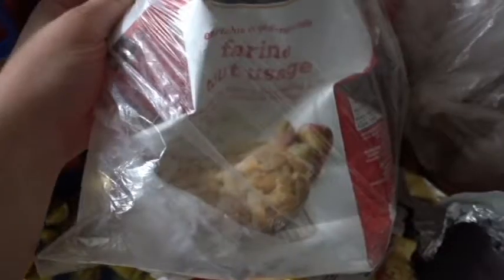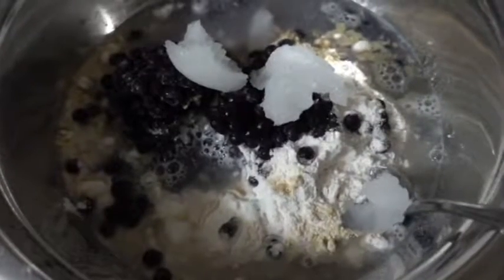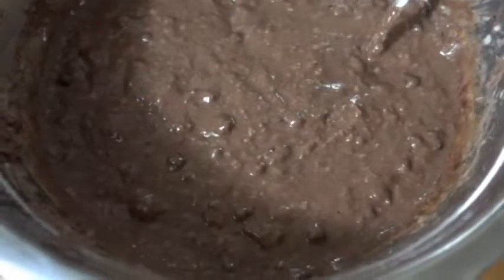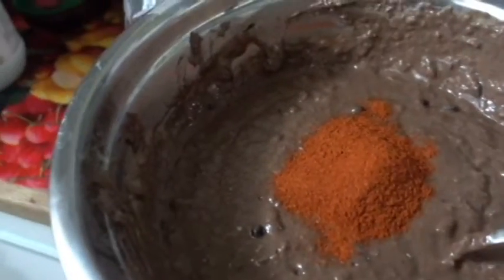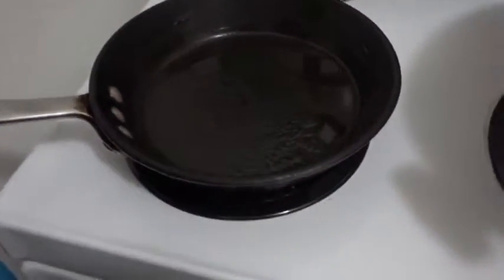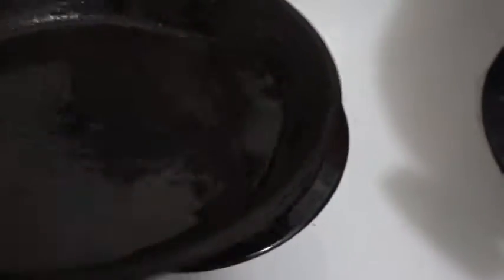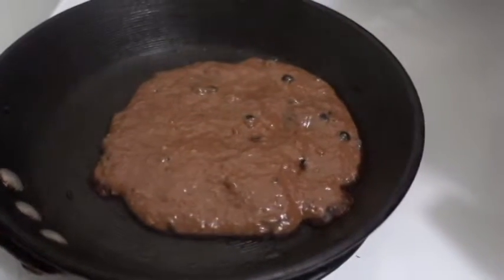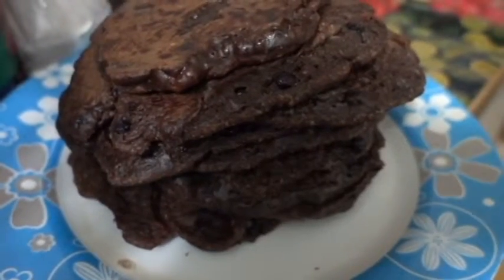How To: Vegan Chocolate Pancakes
I would eat them over and over again because they're THAT DELICIOUS!